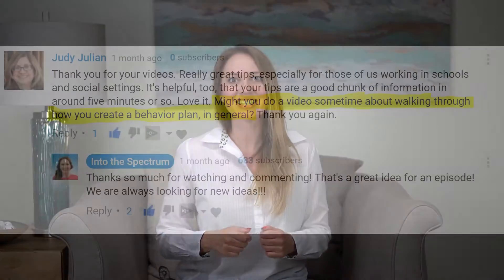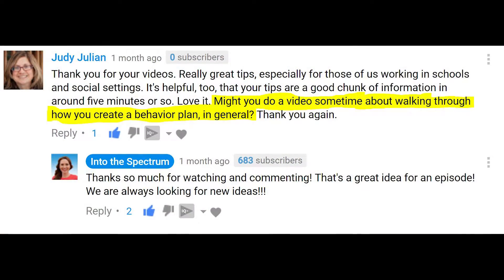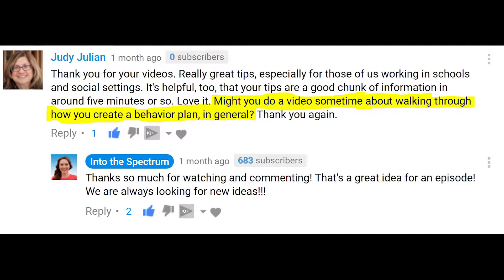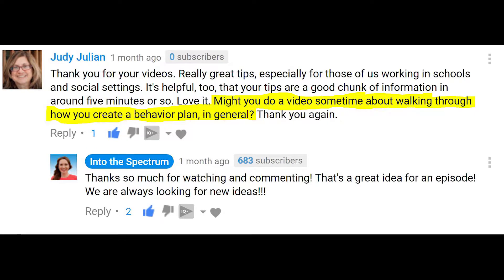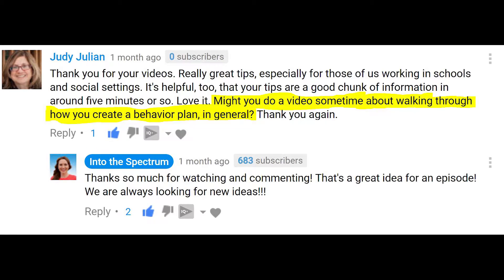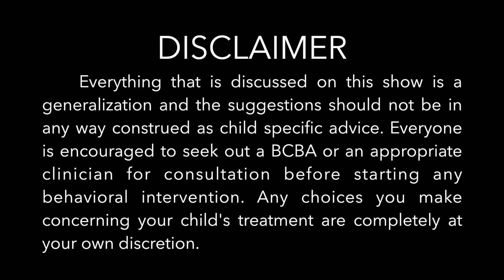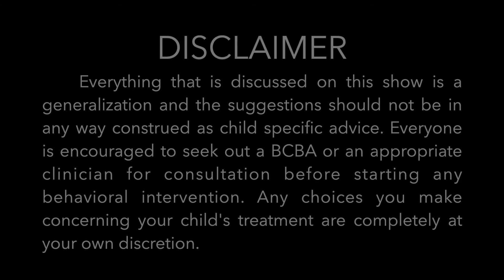How To Write A Behavior Intervention Plan For Autism | Fun Minute Tip 16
In this episode Courtney will teach you how to write a behavior intervention plan for people with autism!

Find Into the Spectrum here:

If you know someone with Autism Spectrum Disorder (or Aspergers) then this channel is for you! Courtney is a professional behavior analyst who helps people with autism everyday.
Also, tell us something you would like to see in an episode! (in the comments below)
Courtney Peters is a Licensed BCBA with over a decade of experience. Her passion for helping people blossomed the moment she started working one on one with people on the spectrum.  She has helped countless people with Autism.  Courtney is currently providing support as a Clinical Director for a nonprofit organization where she trains families and therapists every day.

Phil Schlemmer is a professional recording engineer with multiple family members on the spectrum. He has worked with many platinum recording artists such as: YES, Dionne Warwick, Ludacris, Kelly Rowland, and Ice T to name a few! He's transferring his technical and creative knowledge to now help people with autism!